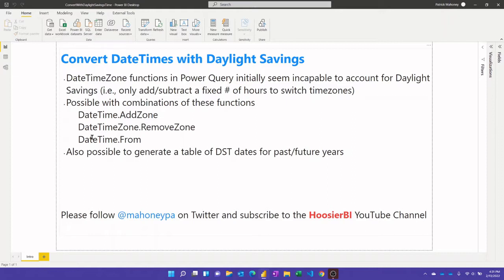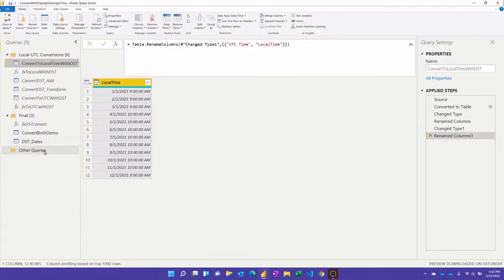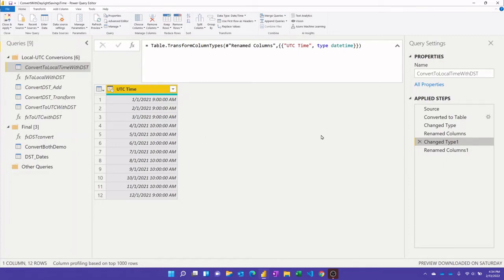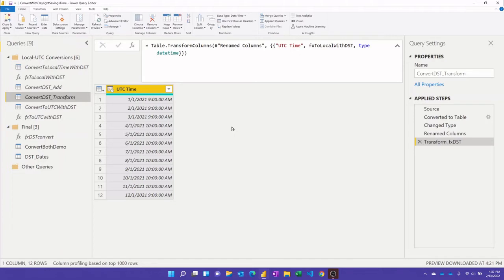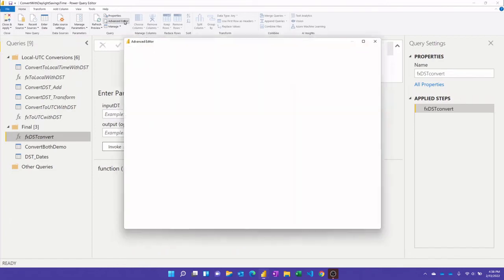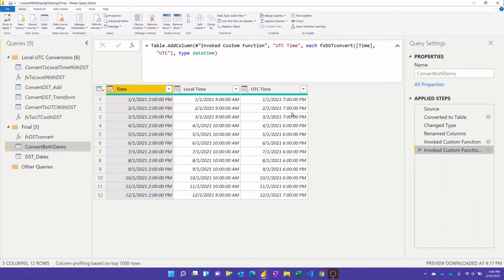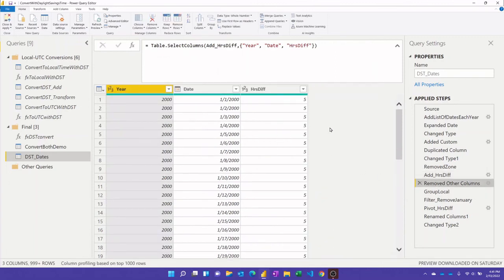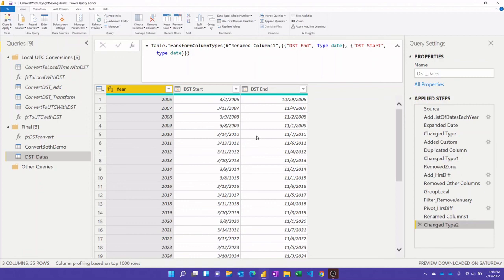An easy way to handle Daylight Savings Time in Power Query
This video shows an approach to convert from local to UTC time (or vice versa) accounting for daylight savings time. The simple custom functions demonstrated are available in the pbix file.